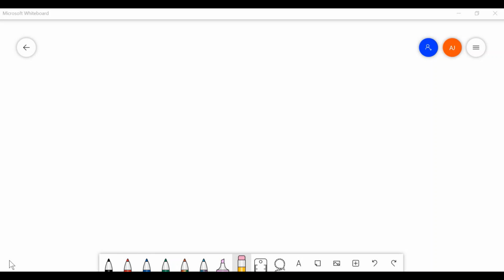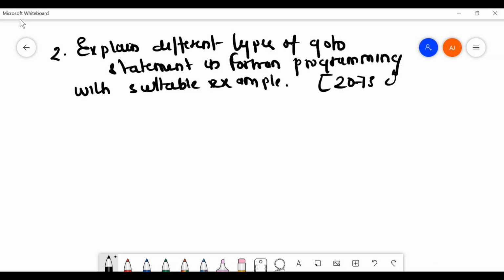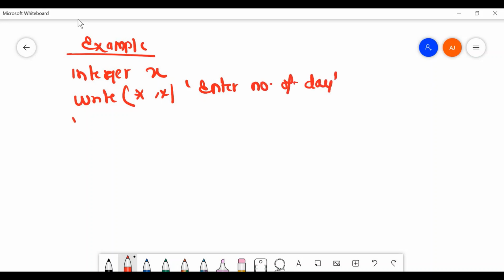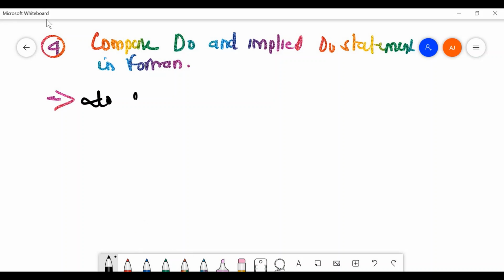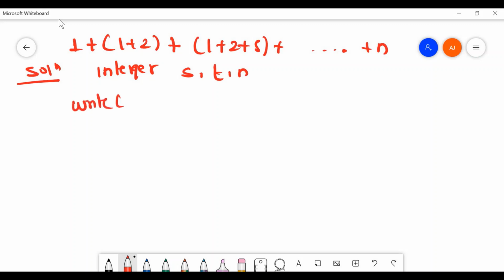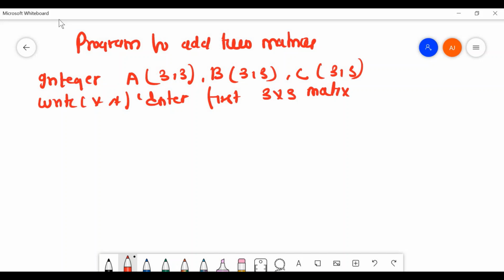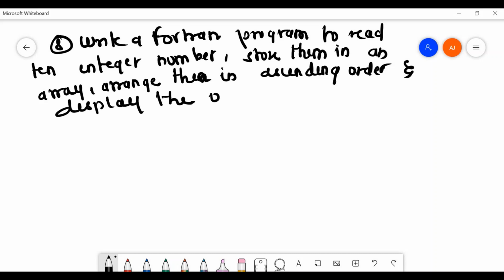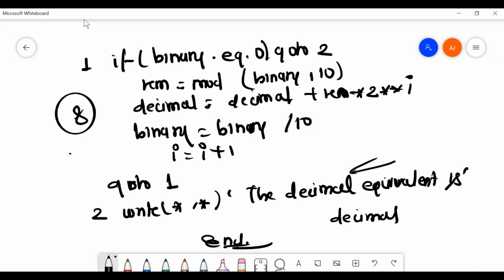5. FORTRAN OLD QUESTION DISCUSSION-PART 2|| IMPORTANT QUESTION